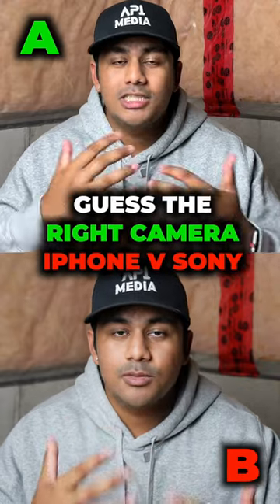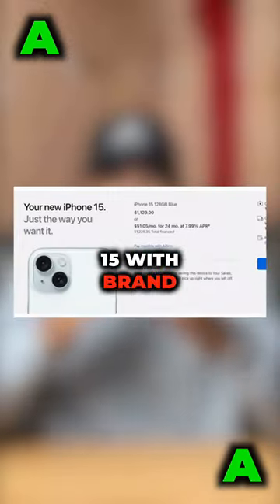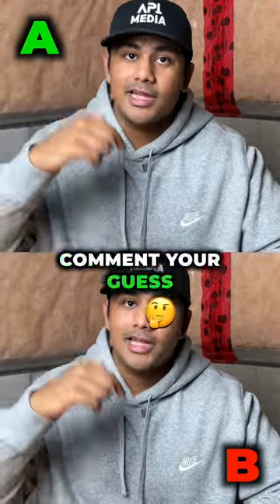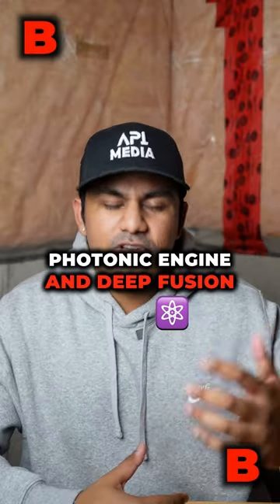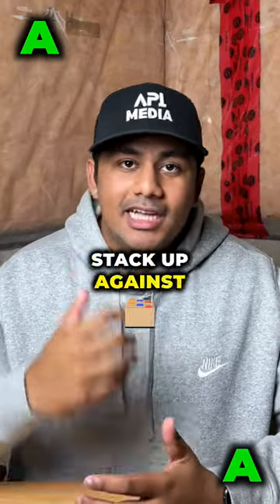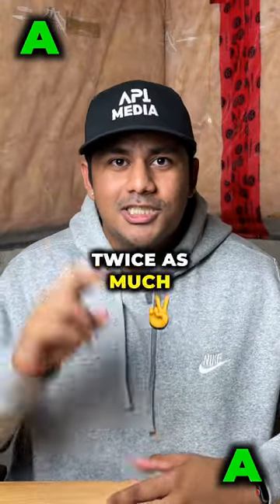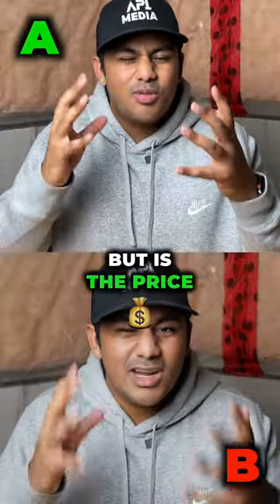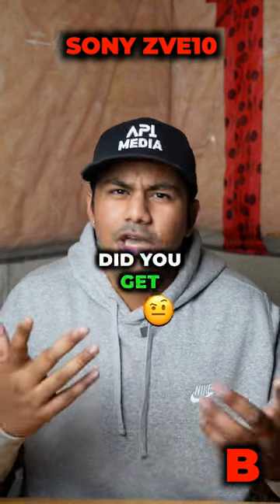Real Camera or iPhone? [Guess]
📱🎥 Apple just dropped the new iPhone 15 with incredible cameras! But does it compare to a dedicated film camera? Comment your guess below! 📸🎞️

~GEAR~
DJI Microphone
Canon M50 Camera
Sony ZVE10 Camera
M1 MacBook Pro
Softbox Lighting Kit
Neewer Tripod
Logitech Mouse
Logitech Keyboard
2TB SSD

If you guys have any feedback I would love to hear it below in the comments!